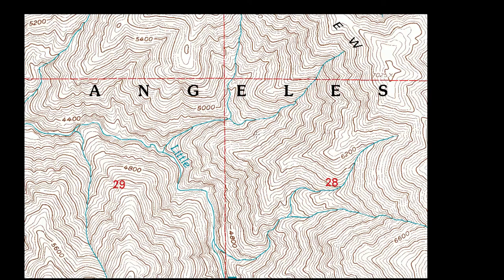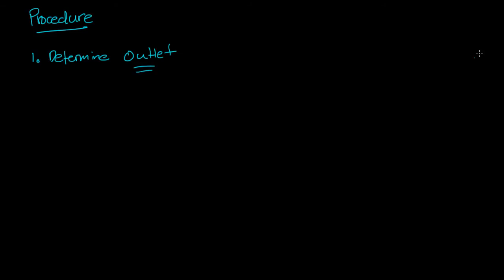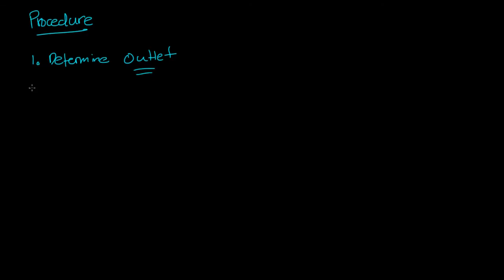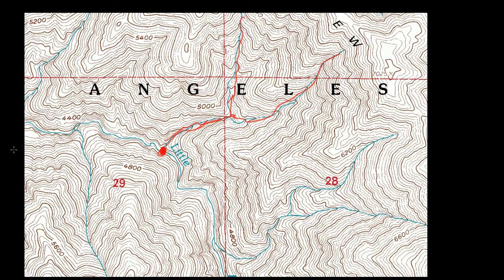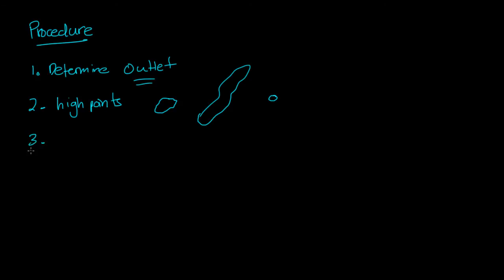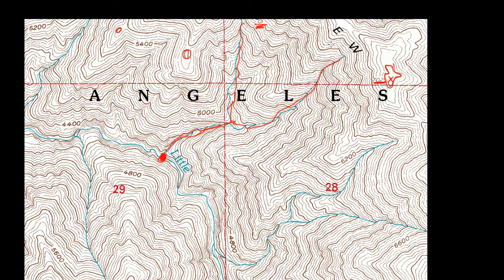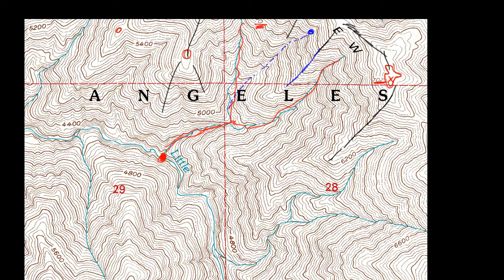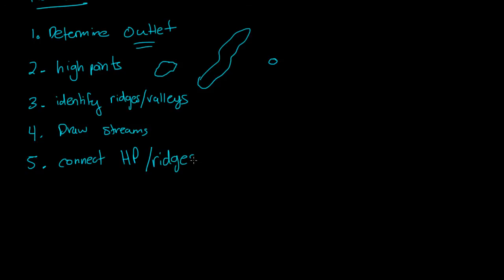Hydrology: Watershed Delineation Procedure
An overview of the watershed delineation procedure. We will learn how to identify watersheds.